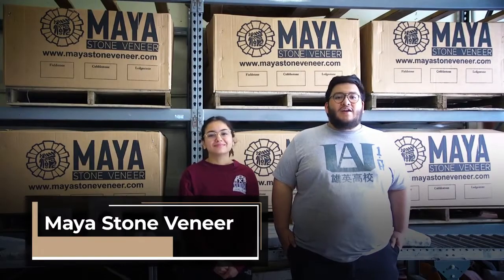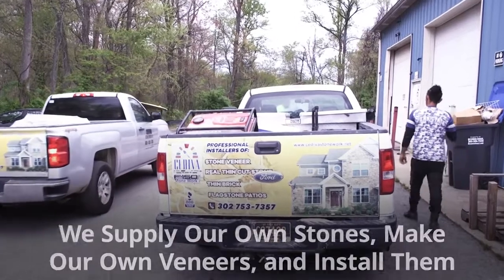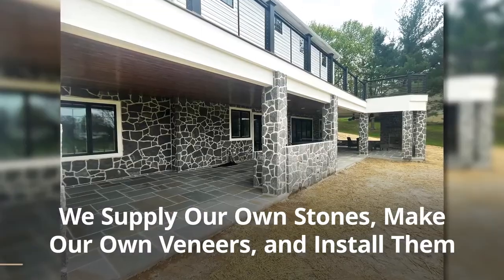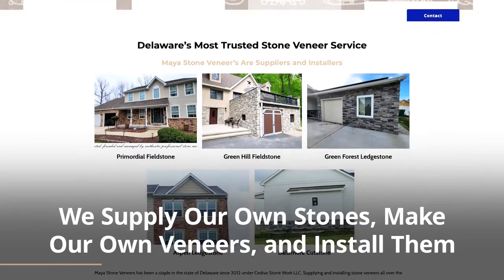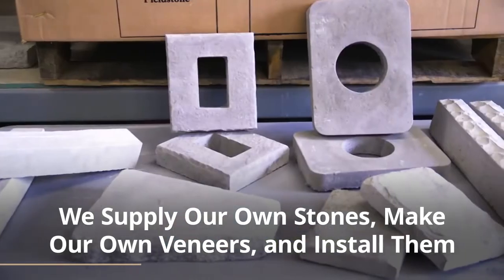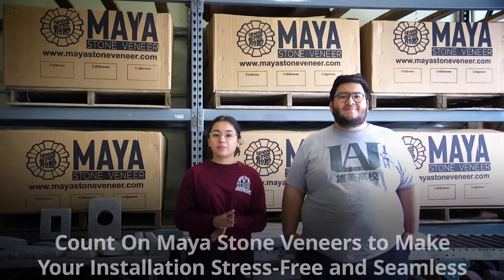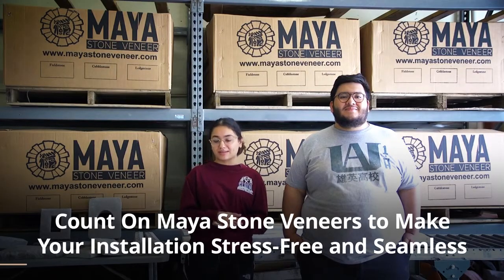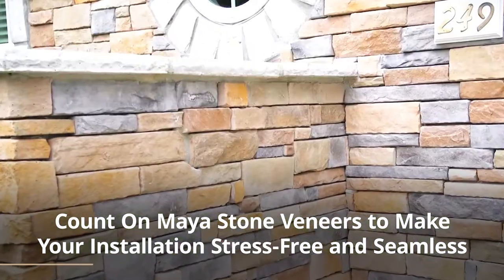Maya Stone Veneers New Castle DE 19720